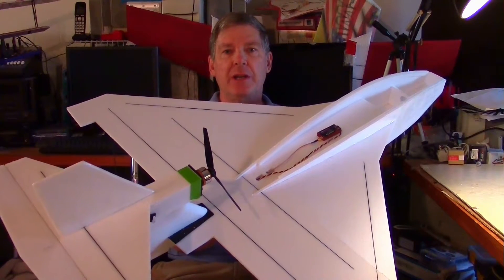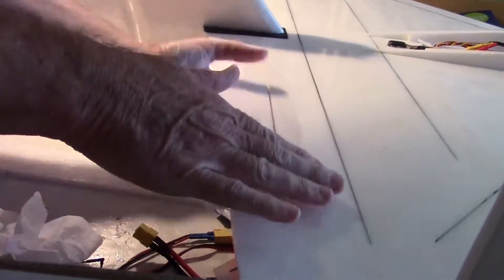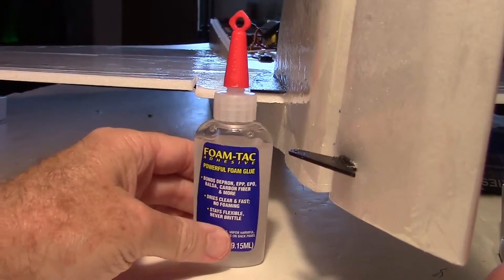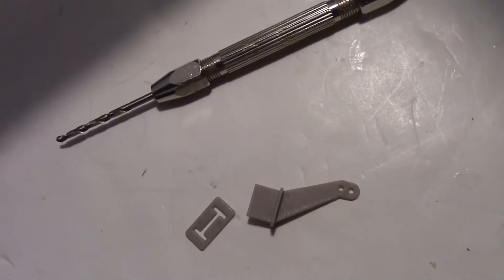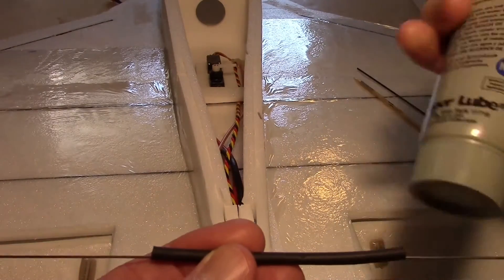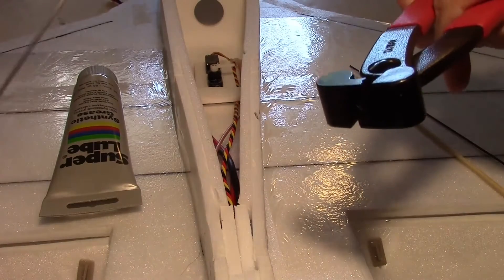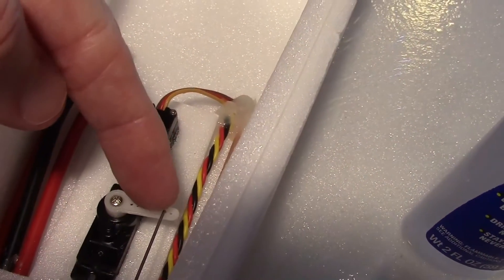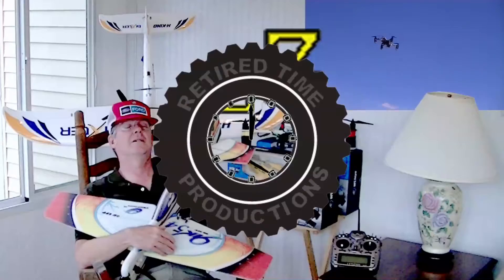ModelAero Polaris XL FPV Seaplane Build - Part 10 - Hinging Ailerons and installing control rods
ModelAero Polaris XL FPV Seaplane Build - Part 10 -Hinging Ailerons and installing Rudder and Aileron Control Rods
In this video we hinge the ailerons with packing tape and then install control rods for the ailerons and for the rudder using the plastic tubes and heat shrink provided in the kit..

Specifications:
Span: 38.5"
Length: 53"
Wing area: 606 sq in
Weight RTF: 28 to 34 oz
Wing loading: 7oz/sq ft

Parts:
Motor: Spin Max 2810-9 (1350 kv) $34.95 *Recommended*
ESC:   Spin Max 40 amp ESC $29.95
Heatsink: ESC Heat Sink $4.95
Servos: 11 gram metal gear servos (3 pcs) $33.00 Save $5.00!
Receiver: EZUHF $63
Select Battery: 2200 3S LiPo battery 30C $31.95
Shipping 12.95
Total $280.70

3M Super 77 Spray Adhesive $10

Specifications:

Span: 38.5"
Length: 53"
Motor: Spin Max 2810-9 or 2212-6
Battery: 2100 to 3000 mAh 11.1V lipo
Speed control: 40 amp
Receiver: 4 channel